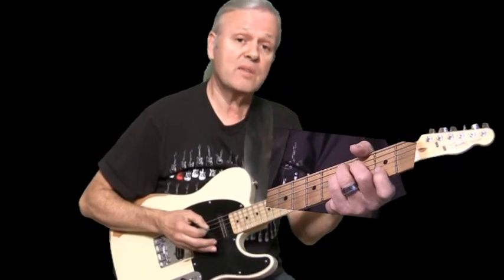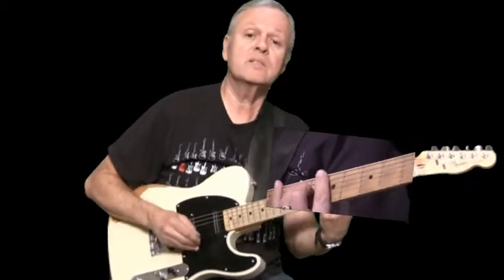A.G Demo clip